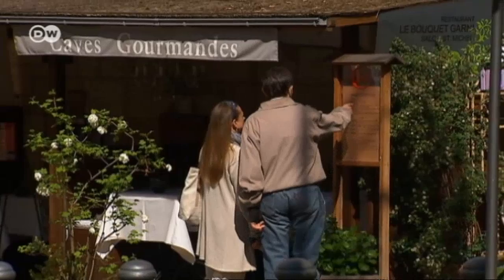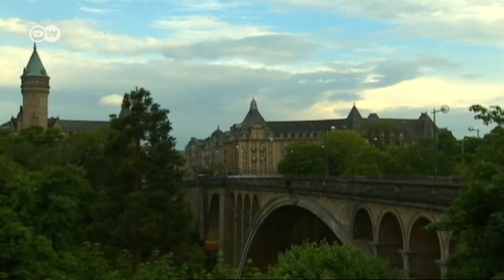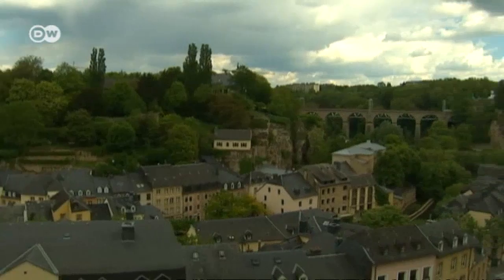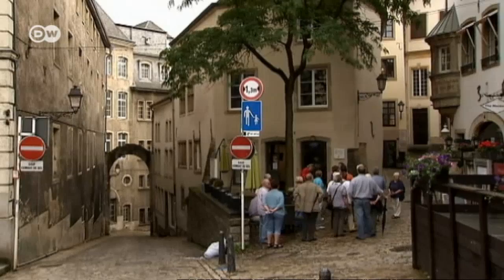The Grand Duchy of Luxembourg | Euromaxx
We visit the Grand Duchy of Luxemburg which also plays a very important role with respect to the European Union as it's home to the European Court of Justice and the European Court of Auditors. We also visit the old town in the Oberstadt area. The traditional houses there are on UNESCO's world heritage list. And we get a taste of authentic Luxembourg cuisine in the countryside.